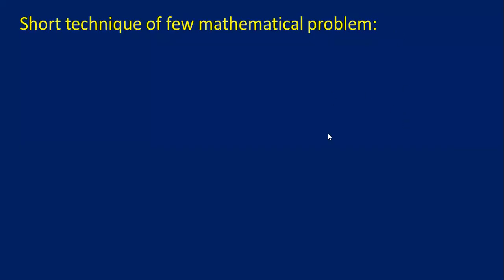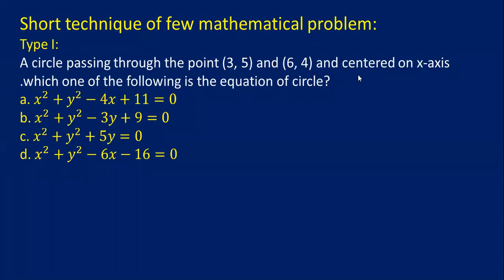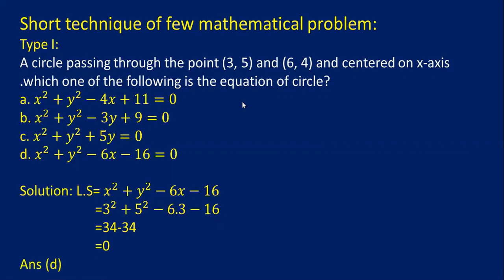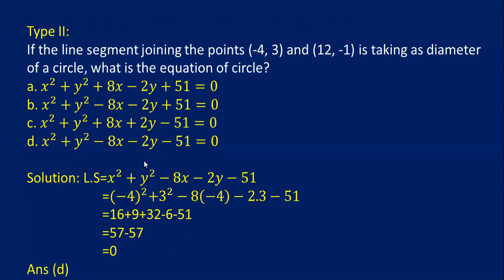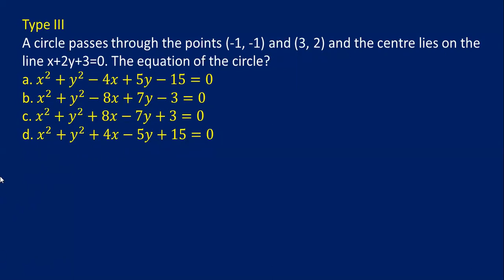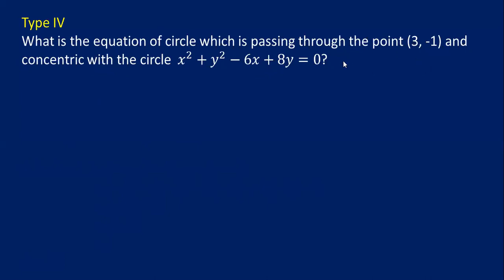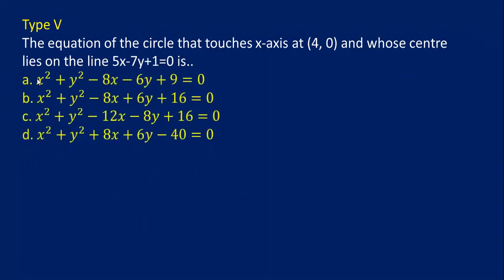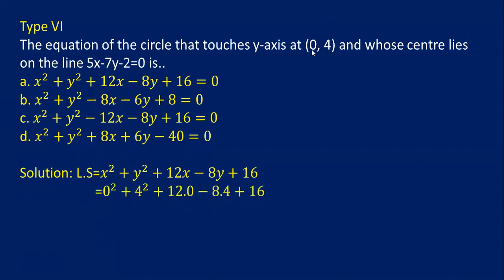HSC Circle part 8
Short Technique of few Mathematical problems.